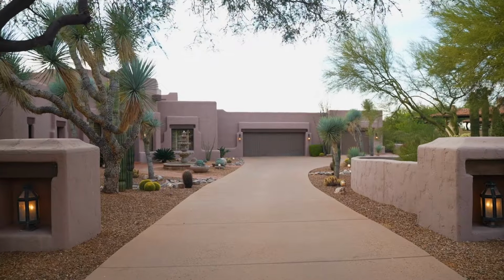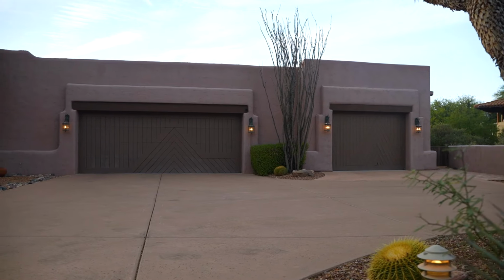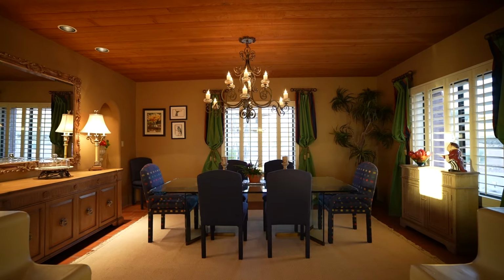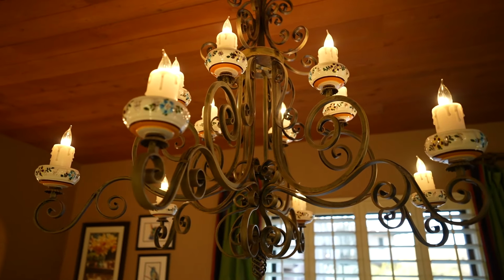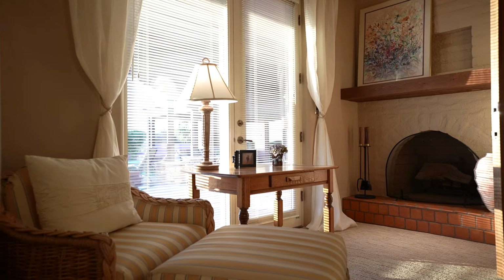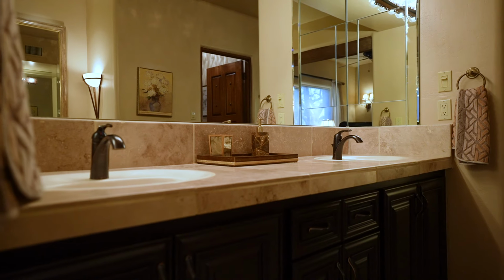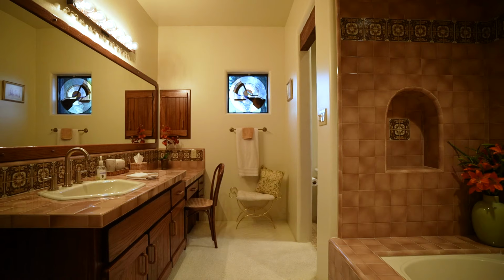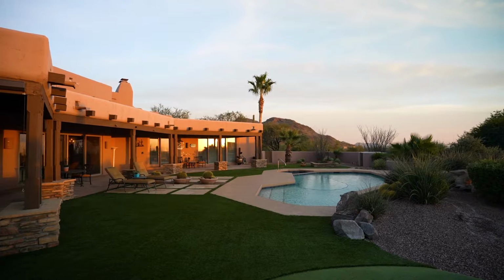22826 Dobson Rd | Home for Sale in Scottsdale | RETSY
Quintessential Pinnacle Peak home designed and built by and for Ken Alexander. Classic tongue and groove ceiling in the grand Living Room, beautiful wood ceilings in the Dining and Owner's bedroom and a gorgeous wood cupola in the kitchen. Floor to ceiling windows capture the mountain and city views throughout the home. The owner's retreat has a sitting room and spacious Owner's bathroom including a tub with jets and heater above for the perfect cozy experience. This classic territorial home has two full bathrooms and two powder rooms. The third bedroom has built in shelving fo an office use and a generous closet for a bedroom use. Fireplace in the Owner's sitting room. Living Room, Family Room and Back Patio. There is built in storage in the oversized, cooled garages, plus a bonus roomto use for workout equipment or extra storage. Watch for deer at sunset as they stop by to drink from the fountain in front of the home or watch the sky change colors and the city lights come to life out the back of the home. The benefits of nature and views and minutes from restaurants. It's the perfect Arizona home.